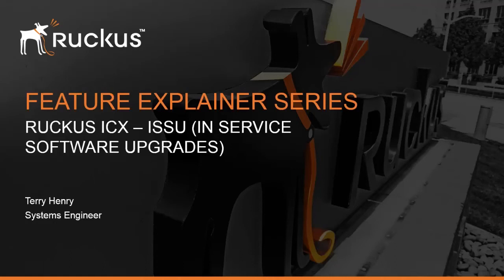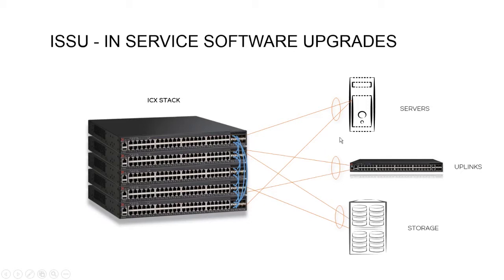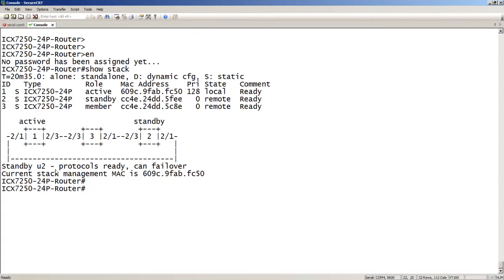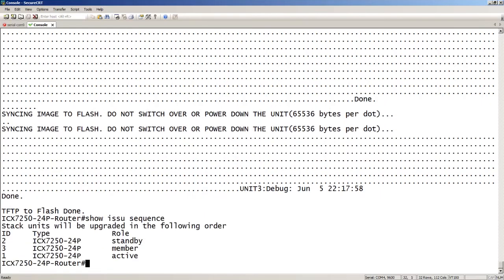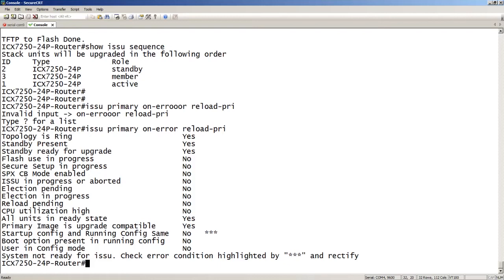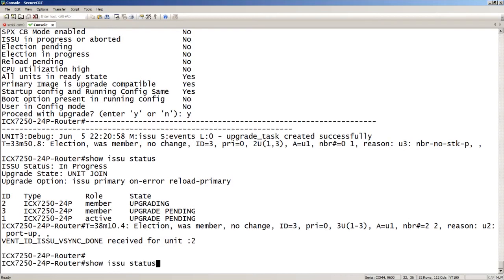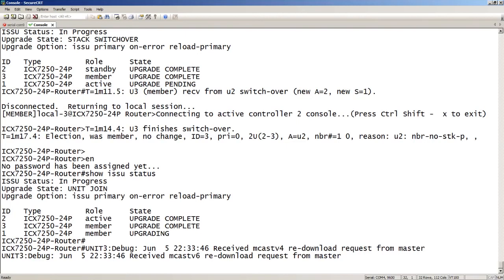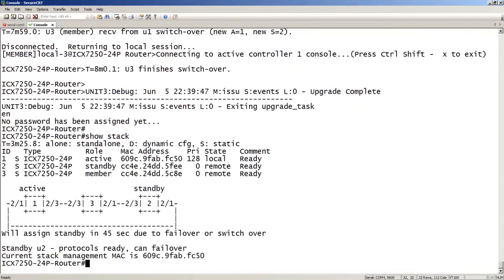RUCKUS ICX ISSU - IN-SERVICE SOFTWARE UPGRADE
This video illustrates how to perform an hitless upgrade of the Ruckus ICX switch family.

BROCADE CAMPUS FEATURE EXPLAINER